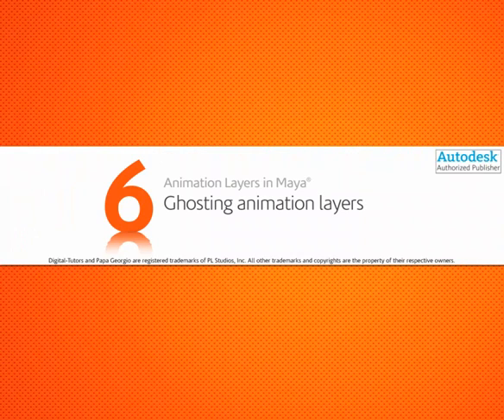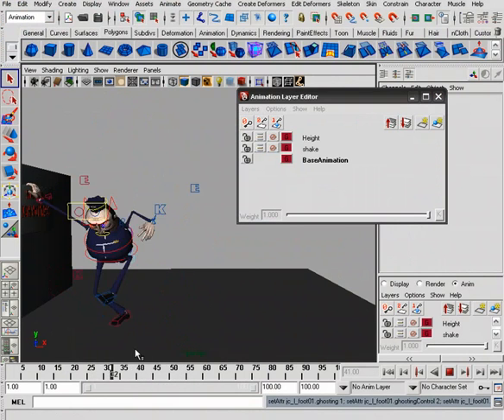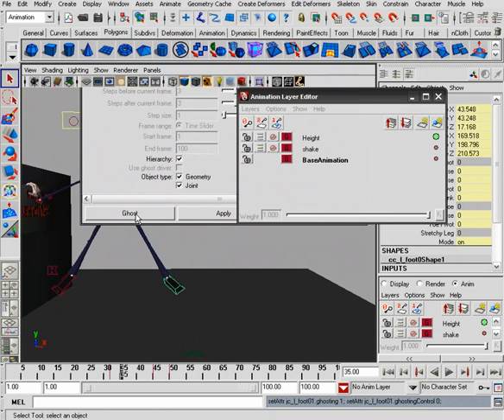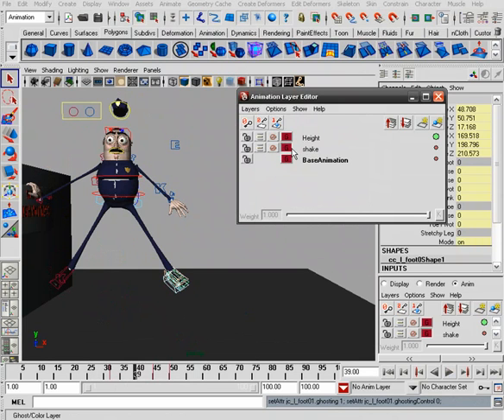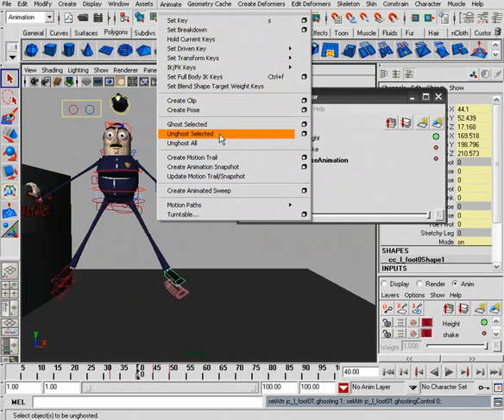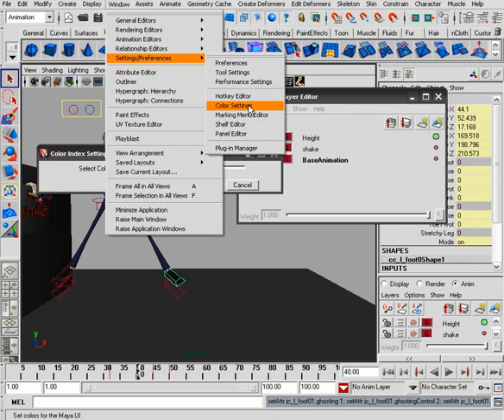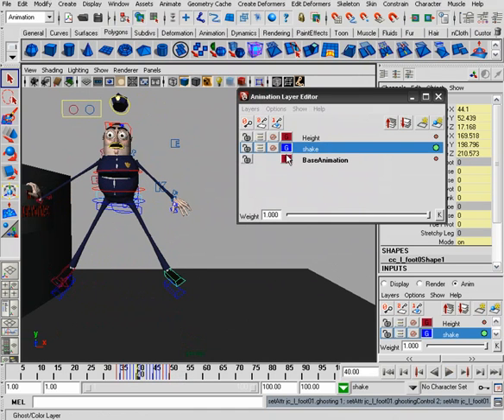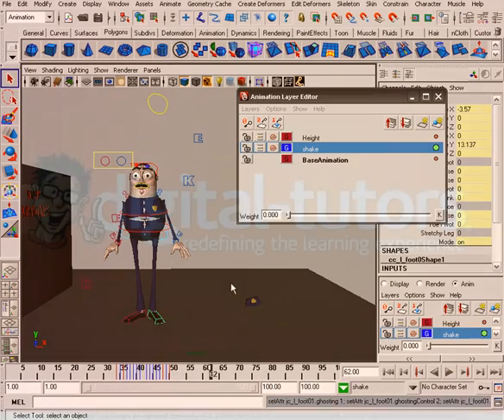Animation Layers in Maya Autodesk Maya. Part 6. Autodesk Maya